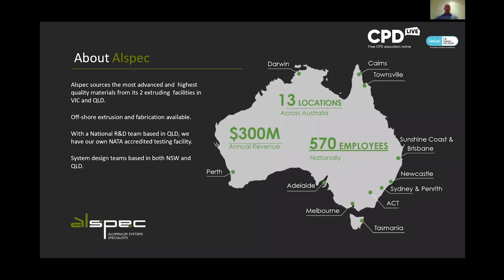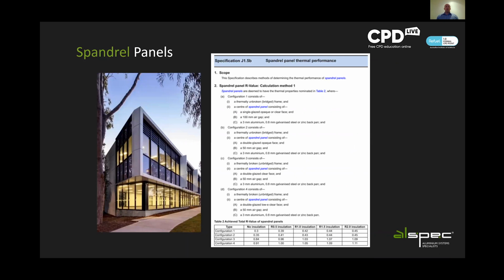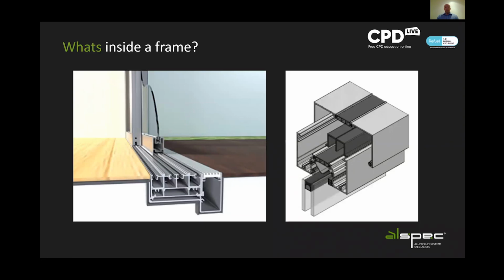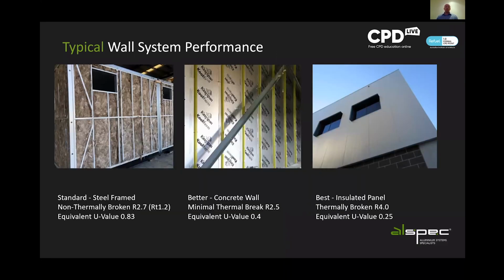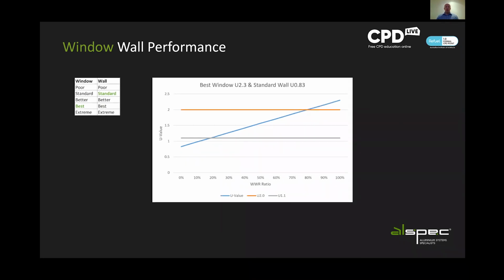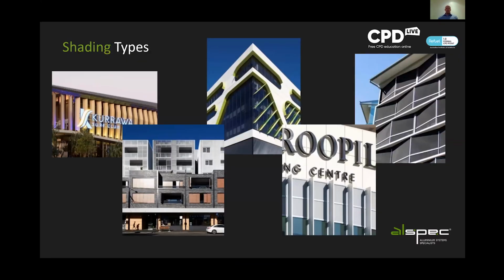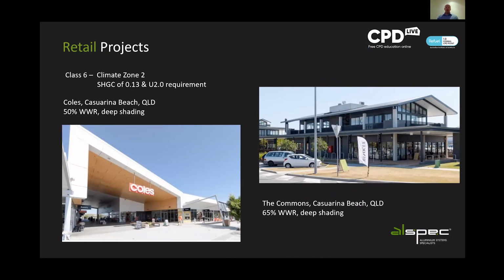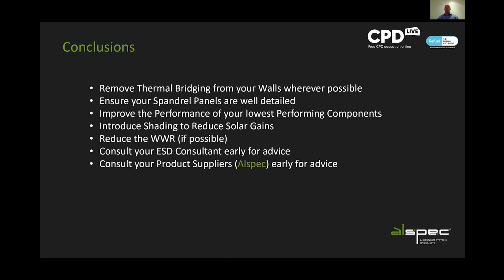CPD Live: Understanding Section J NCC 2019 for Windows and Doors by Alspec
Understanding Section J NCC 2019 for Windows and Doors

Presented by:
Ross Baynham, National Specification Manager at Alspec

Session Synopsis:
This CPD is designed to understand the requirements of Section J NCC 2019 and its implications on Window and Door selections. What are the impacts of different products on overall Façade performance and how they can affect building design.